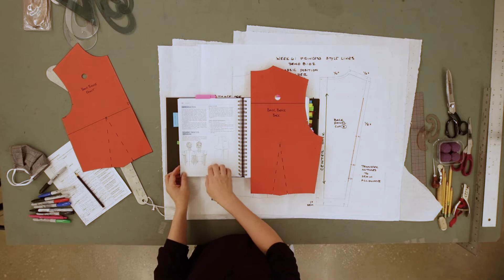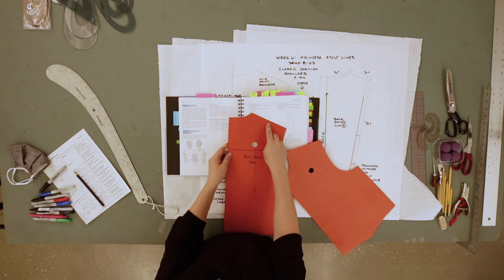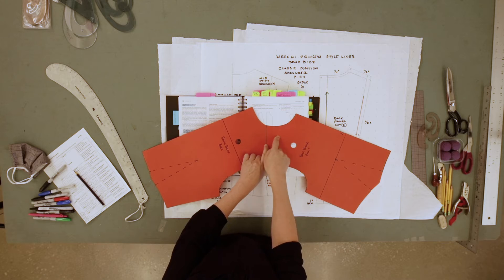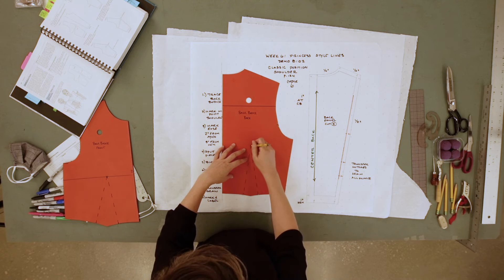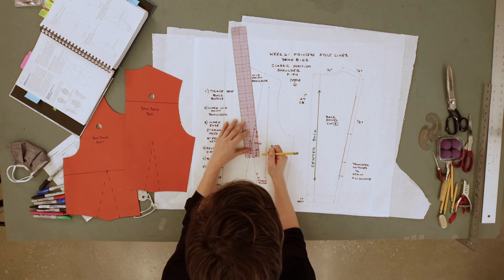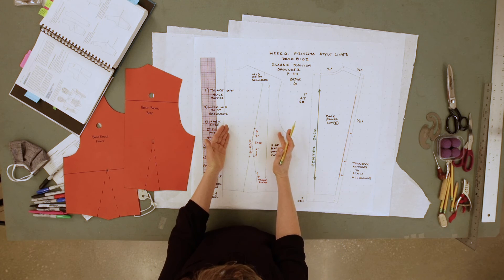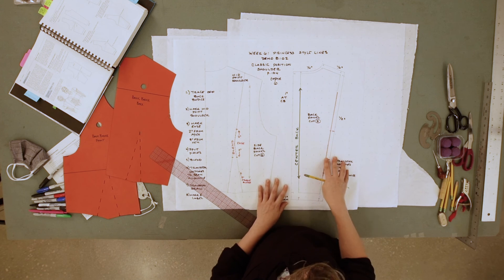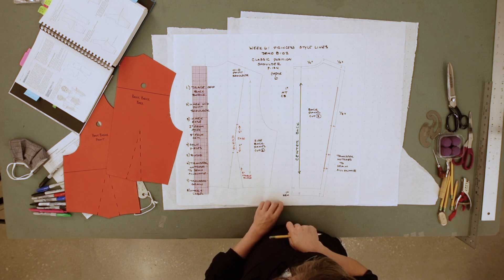UNT Fashion Design Pattern Making 1 : Stylelines Unit: 802: Classic Princess (Shoulder) Back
Instructor: Barbara Trippeer